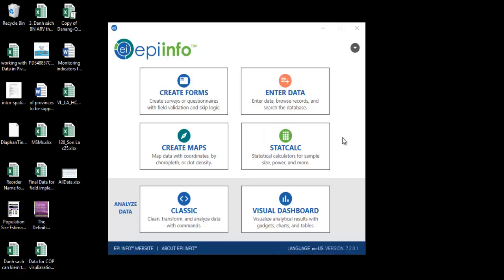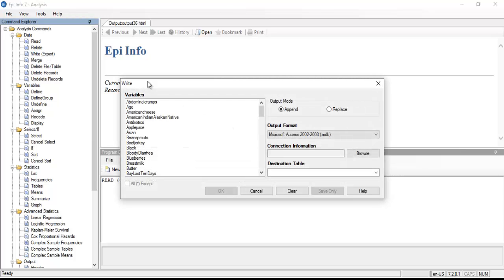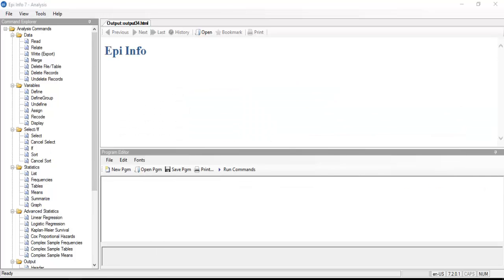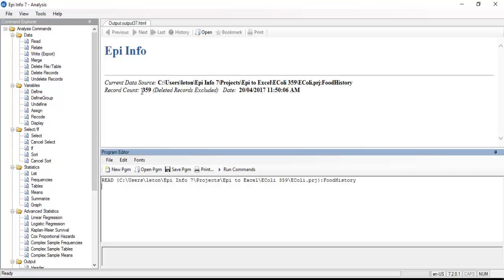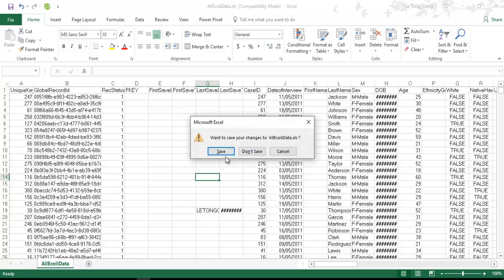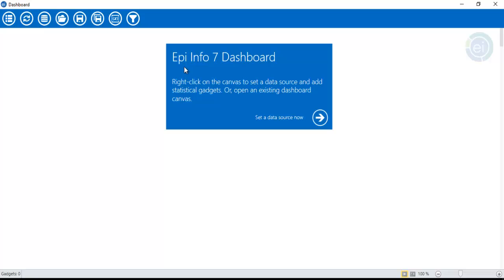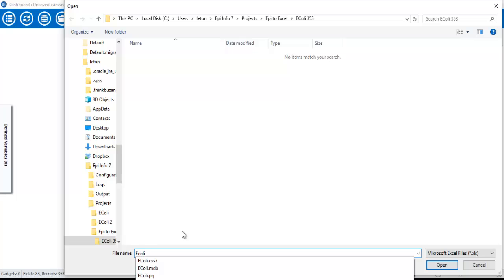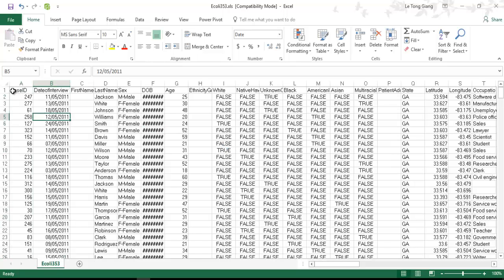How to combine and export data from EpiInfo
This video will show you to methods to combine and export data in Epi Info to Excel.